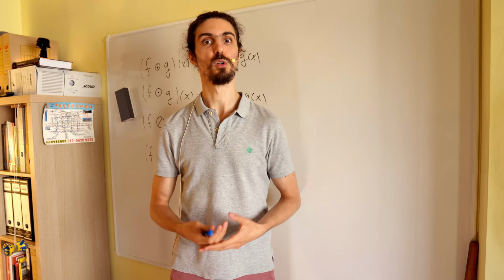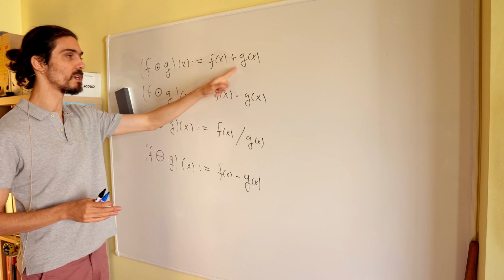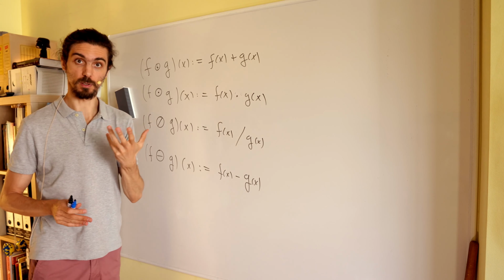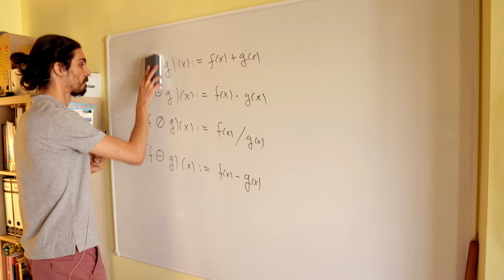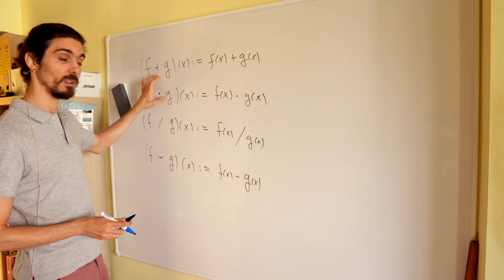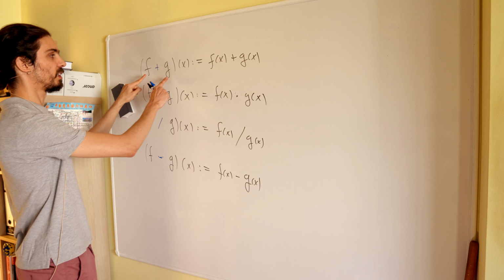Changing Notation (UDEMY)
Lecture 16 - Changing notation on the summation, multiplication and division of two functions.